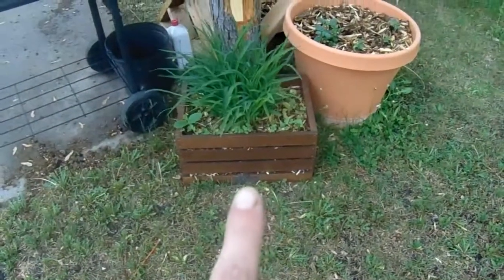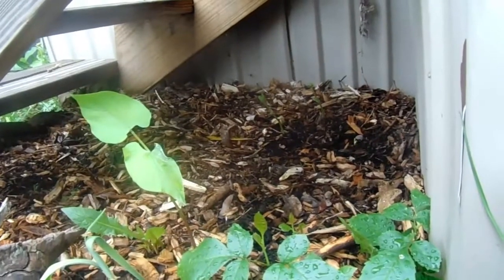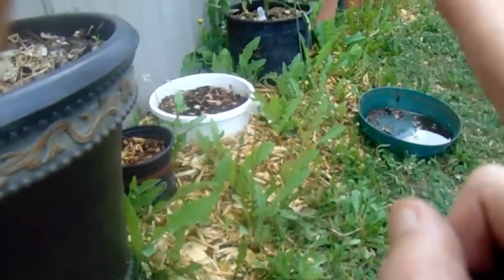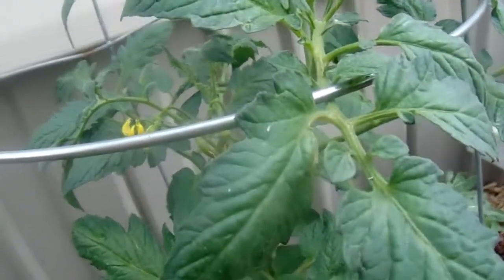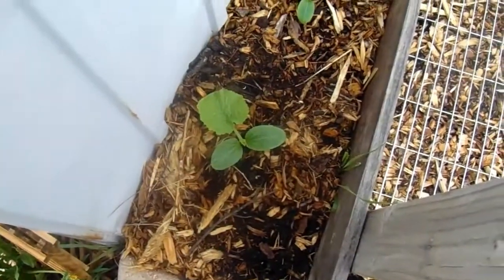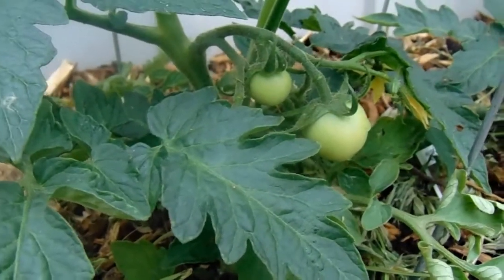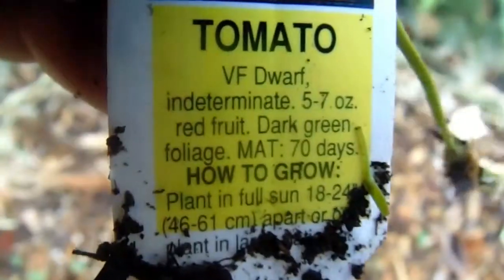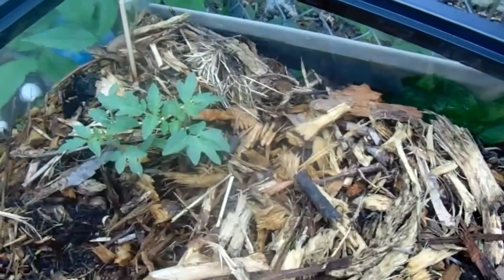Day 29----Garden Update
My garden is growing SO fast. I have so many plants growing so well.
Come see what All I have growing.